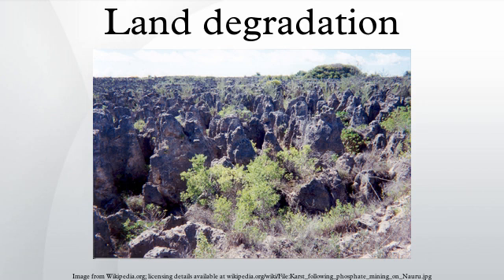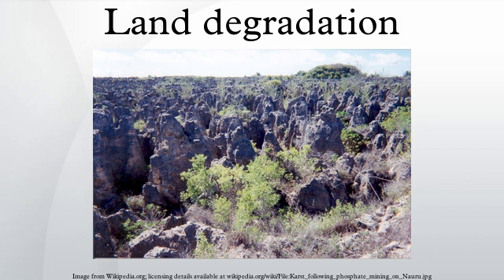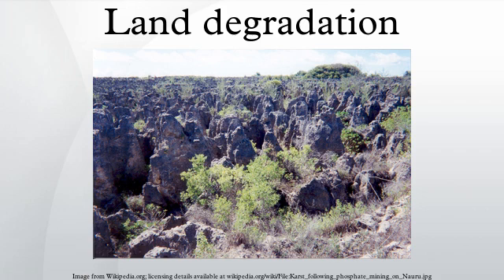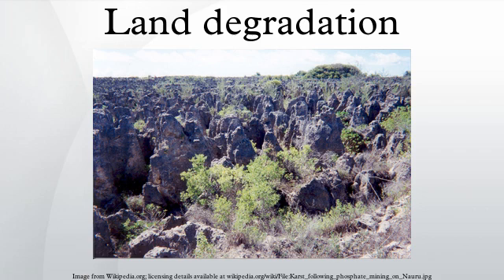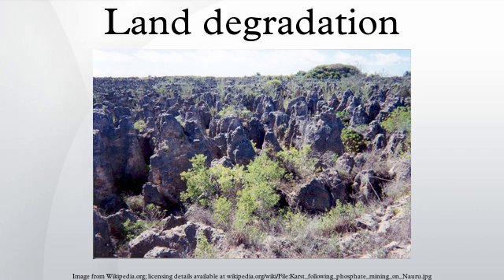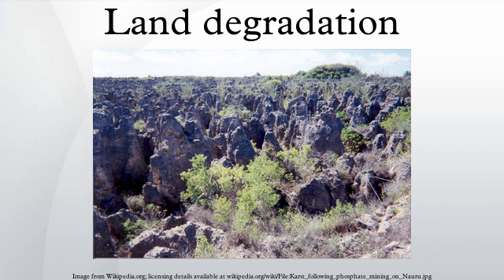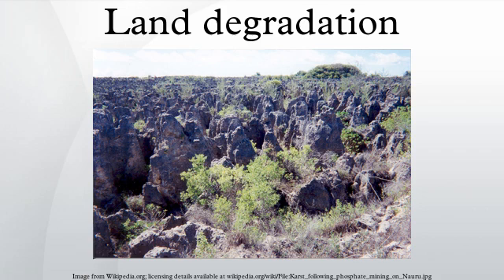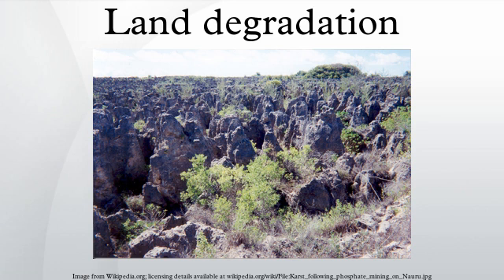Land degradation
Land degradation is a process in which the value of the biophysical environment is affected by a combination of human-induced processes acting upon the land. Also environmental degradation is the gradual destruction or reduction of the quality and quantity of human activities animals activities or natural means example water causes soil erosion, wind, etc. It is viewed as any change or disturbance to the land perceived to be deleterious or undesirable. Natural hazards are excluded as a cause; however human activities can indirectly affect phenomena such as floods and bush fires.
This is considered to be an important topic of the 21st century due to the implications land degradation has upon agronomic productivity, the environment, and its effects on food security. It is estimated that up to 40% of the world's agricultural land is seriously degraded.